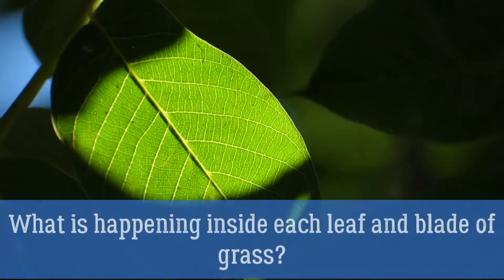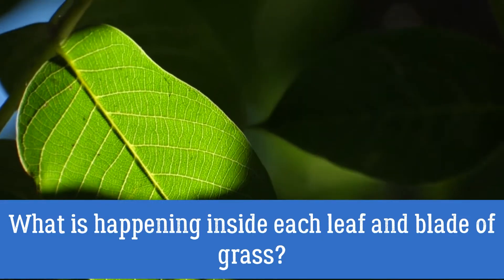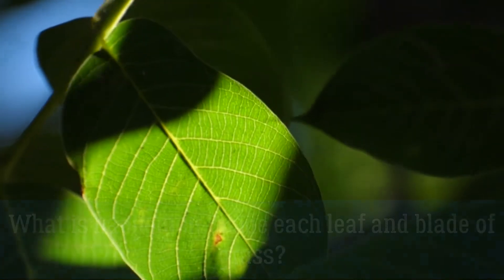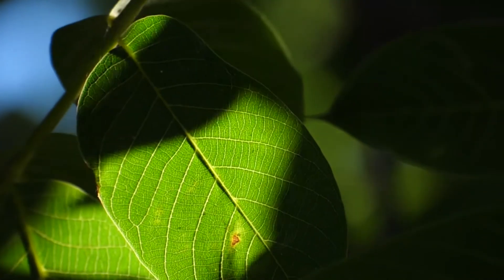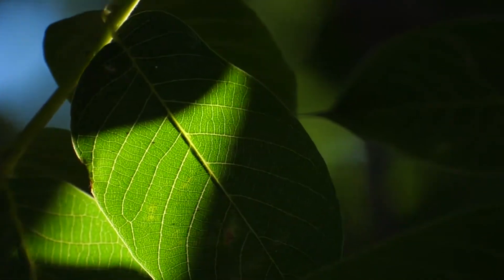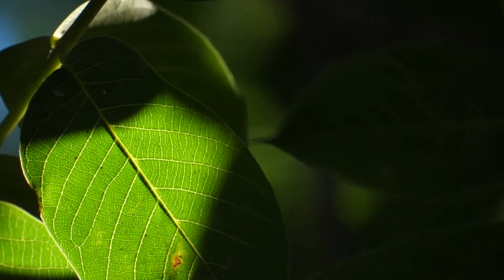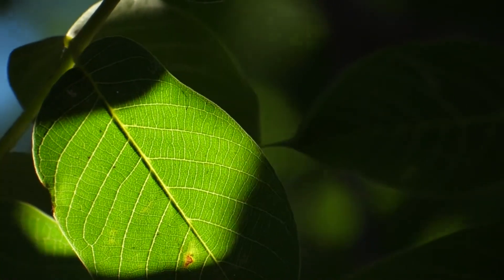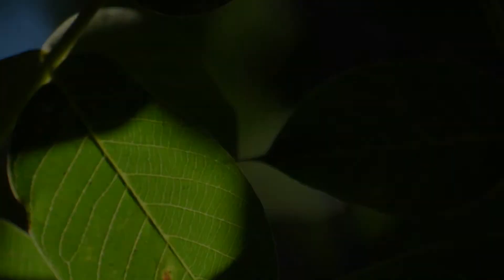Flow of Energy in an Ecosystem (Producers, Consumers and Decomposers)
What are the functions of producers, consumers and decomposers in an ecosystem? Energy flow in an ecosystem for high school.

Summary :
Ecosystems require constant inputs of energy from sunlight or chemicals.

Producers use energy and inorganic molecules to make food.

Consumers take in food by eating producers or other living things.

Decomposers break down dead organisms and other organic wastes and release inorganic molecules back to the environment.